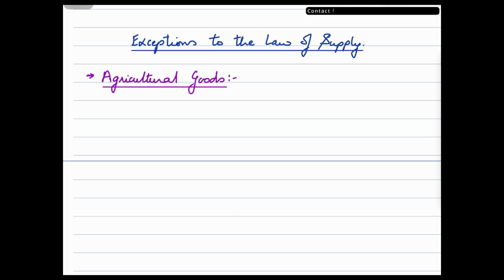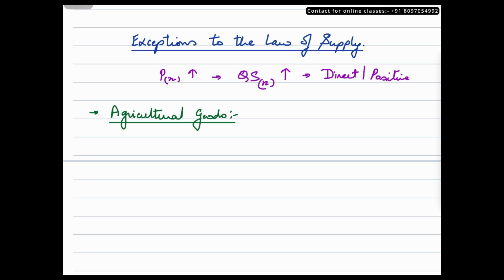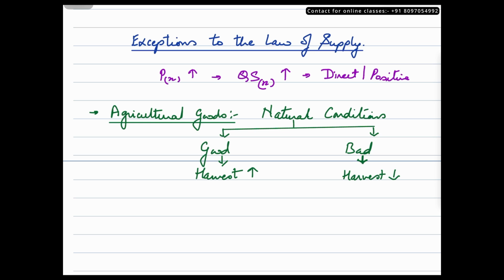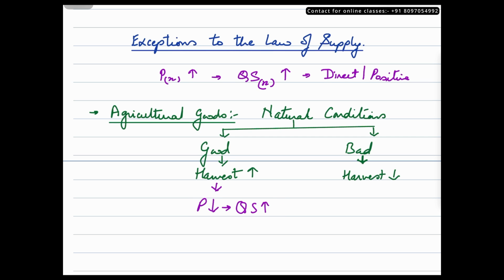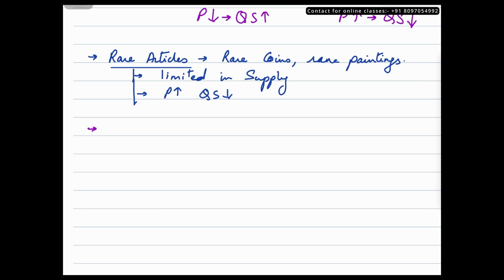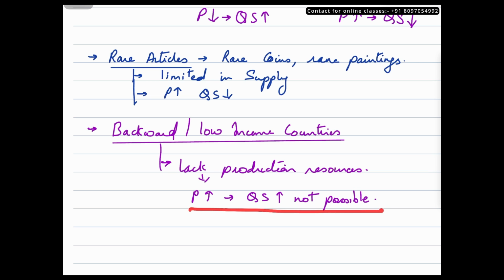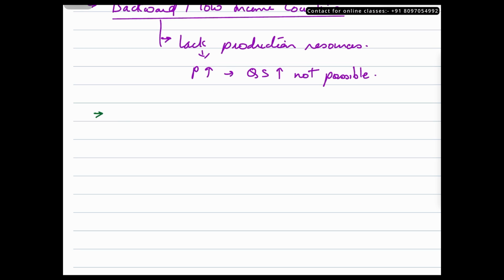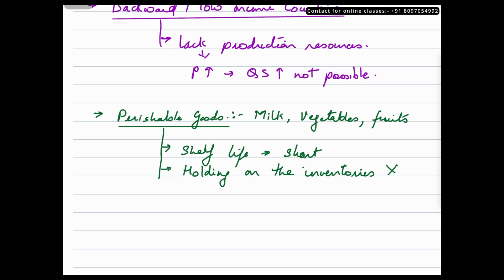Exceptions To the Law of Supply l English l Lec 6 l IGCSE / CBSE/ ISC / l Jagdeep Ma'am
Exceptions to the law of supply curve in English for all IGCSE  / CBSE/  ISC /  students

👉To work personally with me and get one free demo class, call or leave a WhatsApp message at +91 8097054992

👉Book a 30-minute free session with me  leave a WhatsApp message at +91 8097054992